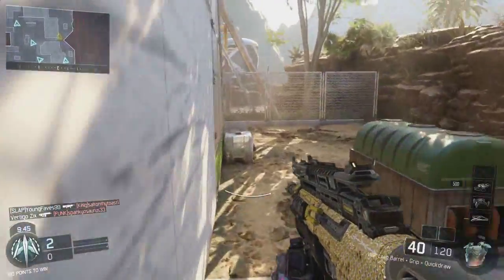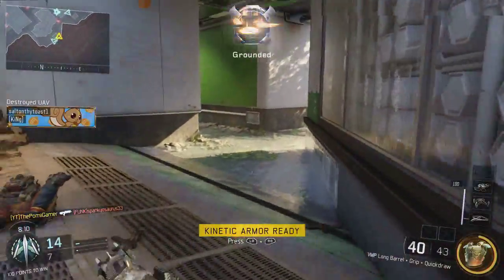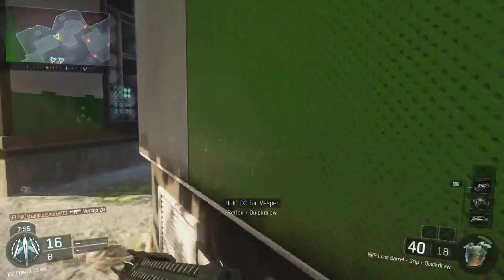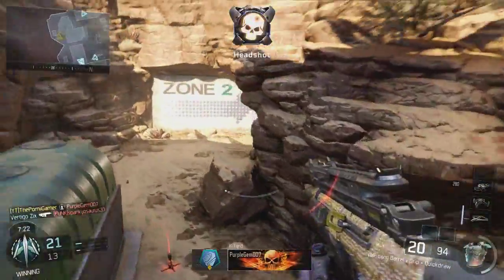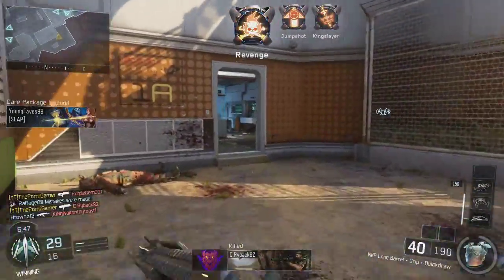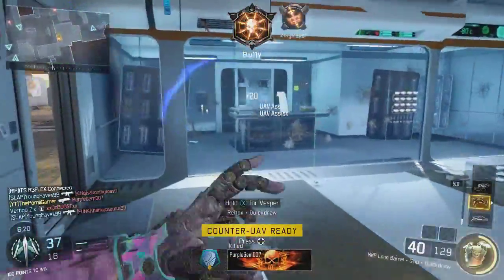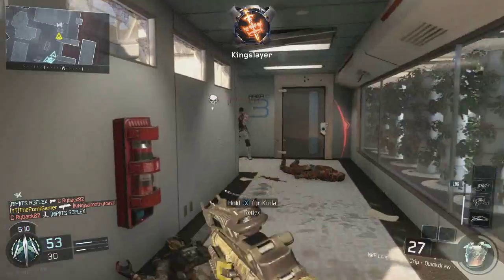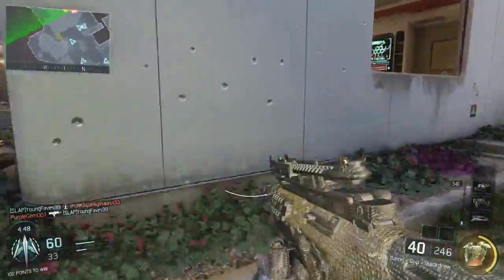Black Ops 3: Best VMP Class Setup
My best class setup on the vmp smg.